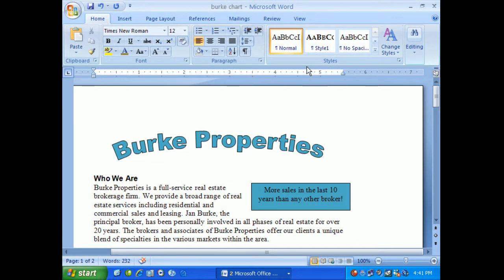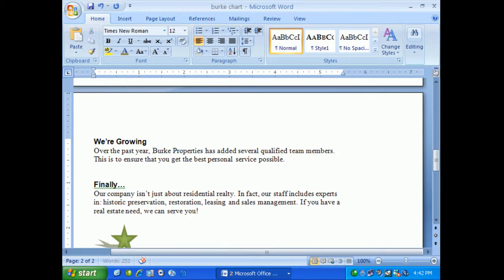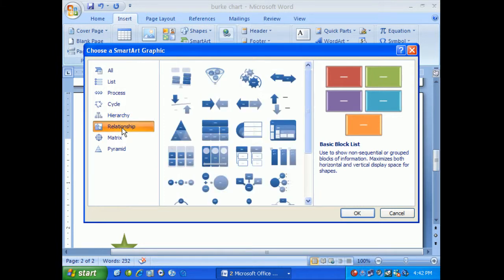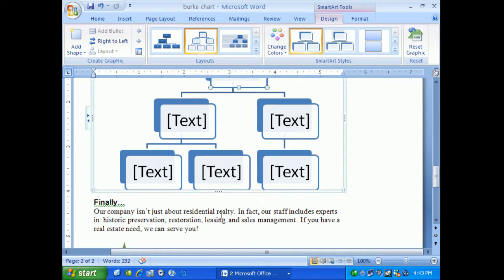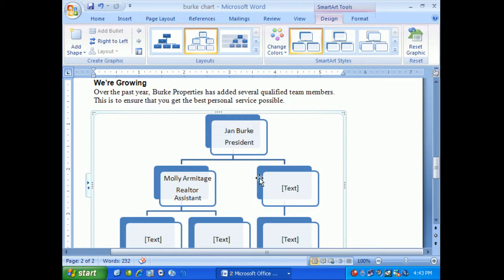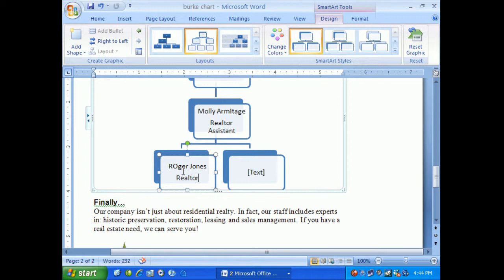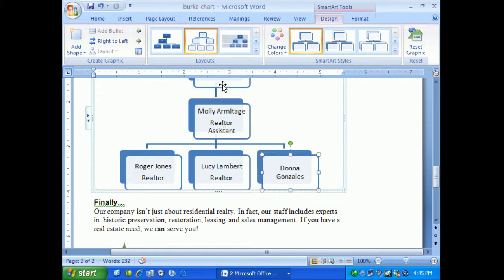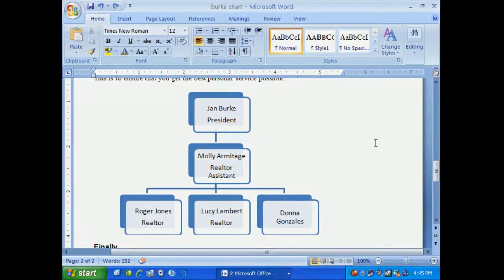Microsoft Word 2007: SmartArt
CareerAcademy.com is excited to announce the release of a new free video webcast on Microsoft Word 2007: SmartArt. This free video webcast is led by one of the expert instructors featured in our award-winning courseware.

Office Word 2007 helps information workers create professional-looking content more quickly than ever before. We have invited the best Office trainers in the industry to help us develop the ultimate training program.

This webcast will address the topic of SmartArt and features a live demonstration of using SmartArt in Word 2007.

For additional Microsoft Office training and other courses in IT Certification, Security, Software Developers, and Office Users, visit us online!